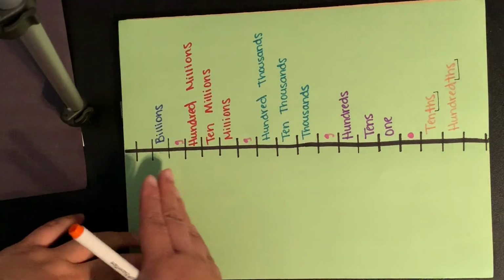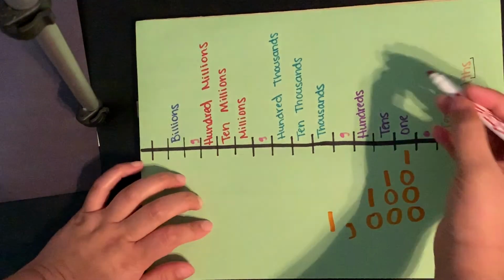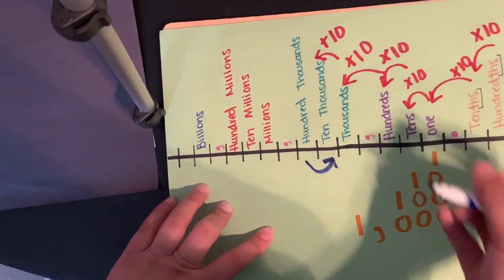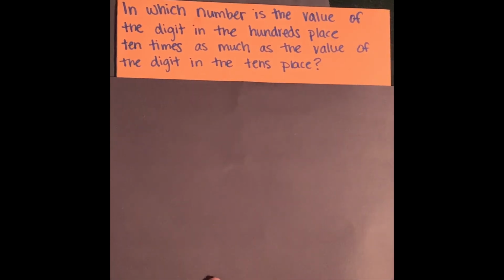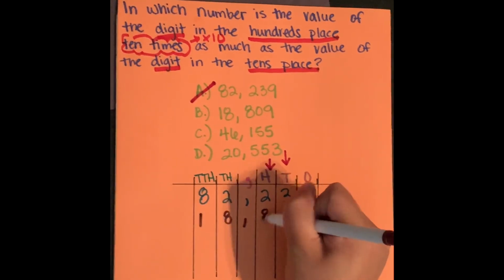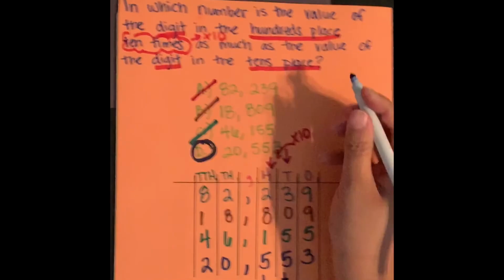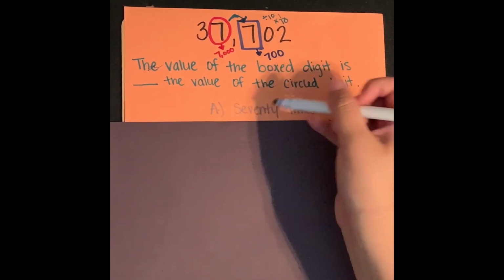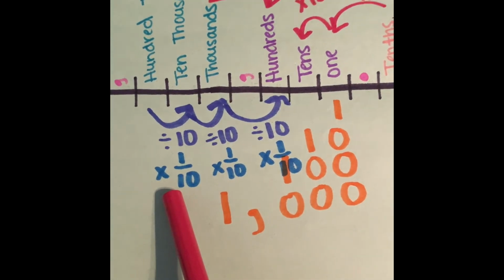Place Value w/ Examples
This video reviews the Place Value chart. It also has some examples of how place value questions could be asked.